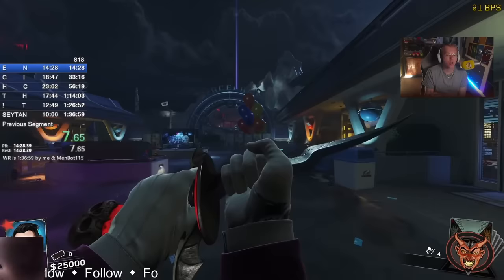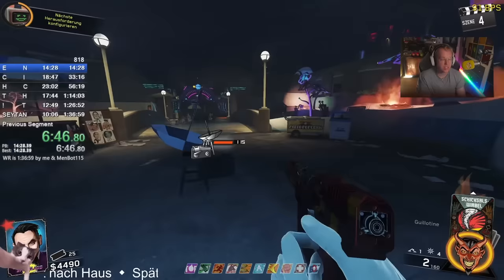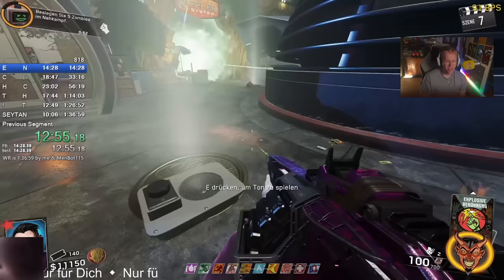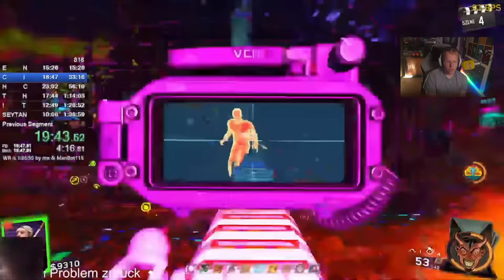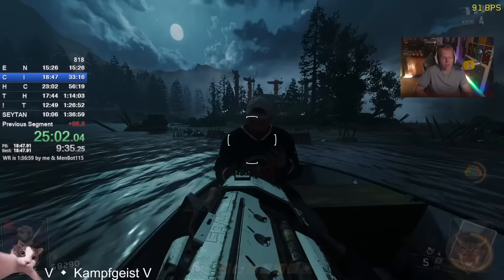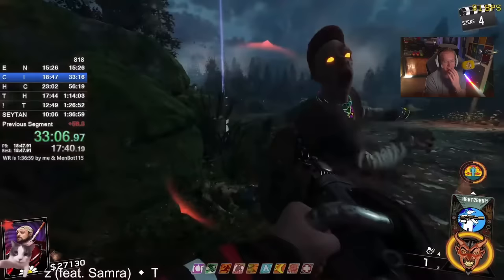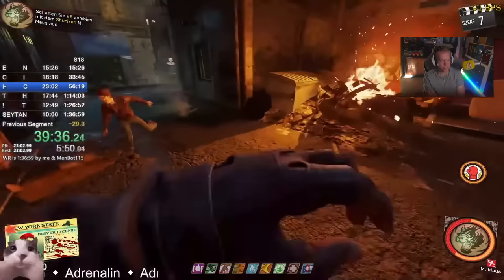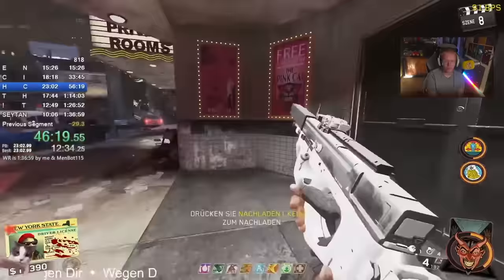FASTEST SPEEDRUN, SUPER EASTER EGG.